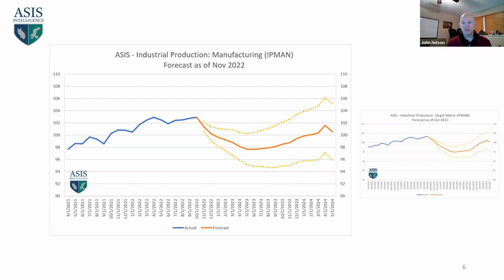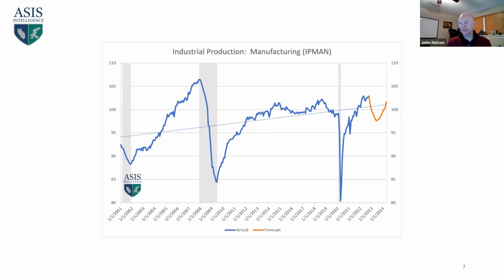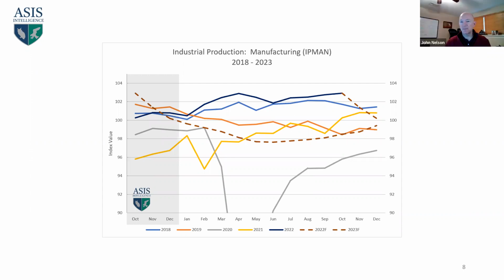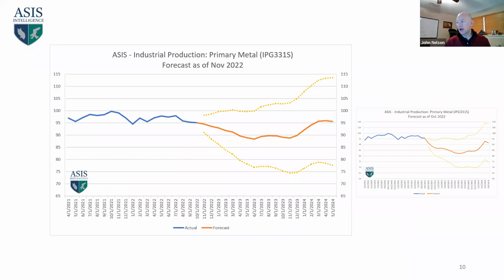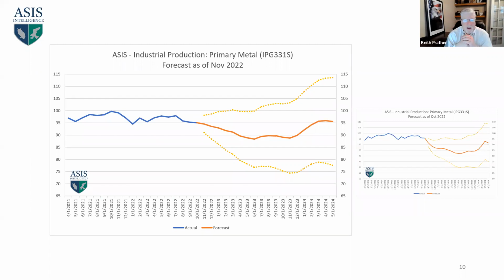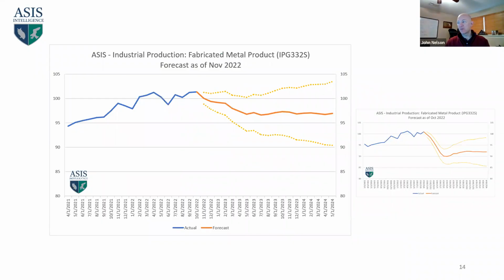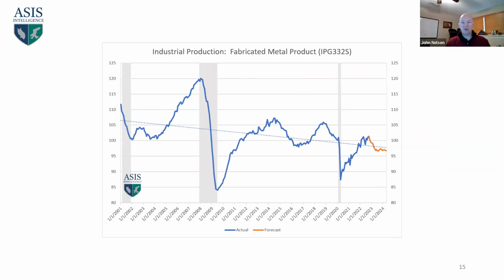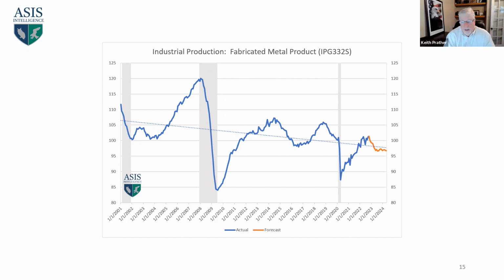ASIS: Industrial Production for Manufacturing - December 2022